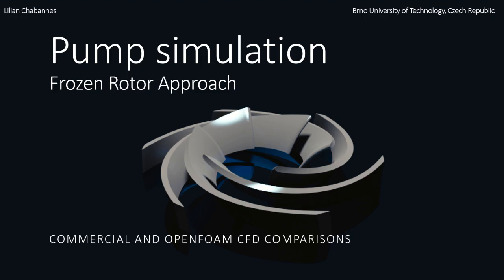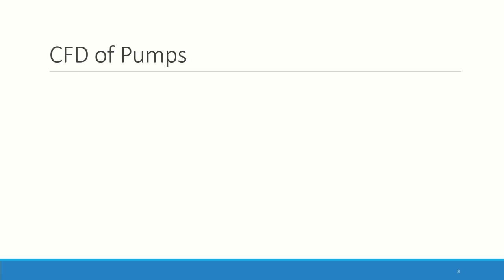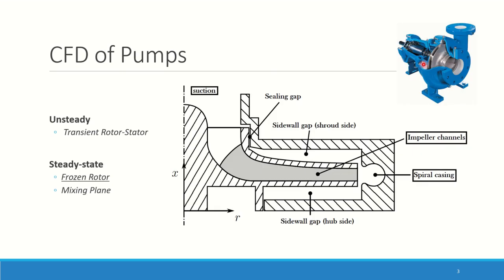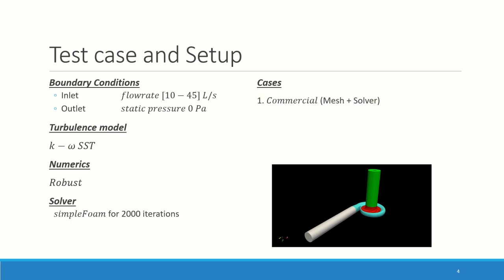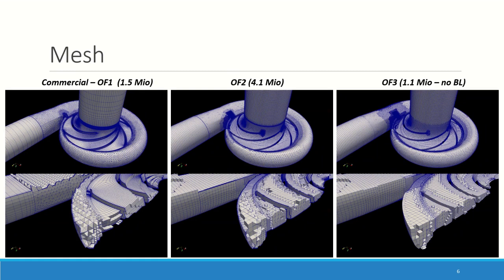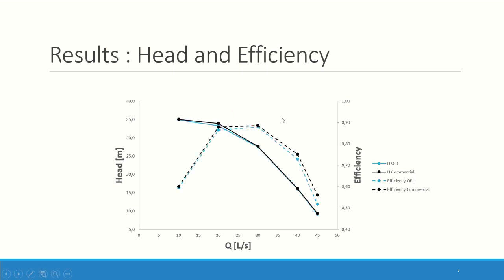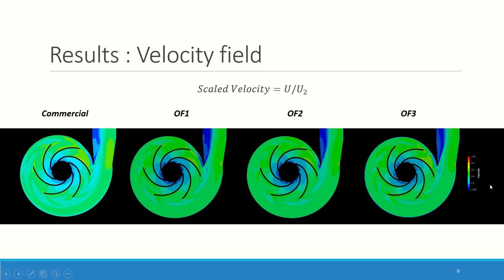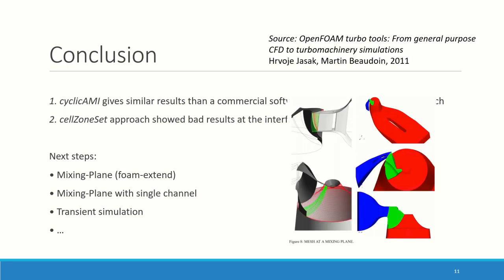Online International Meeting for Users of OpenFOAM II - P4 - Chabannes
L. Chabannes:

Pump Simulation - Frozen Rotor Approach

Brno University of Technology, Czech Republic